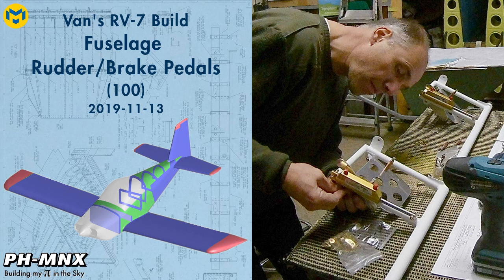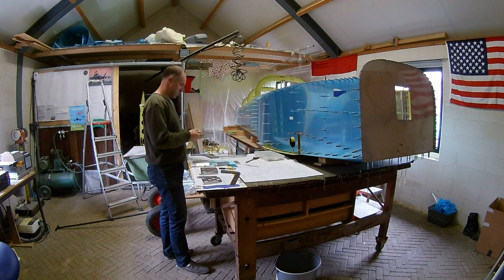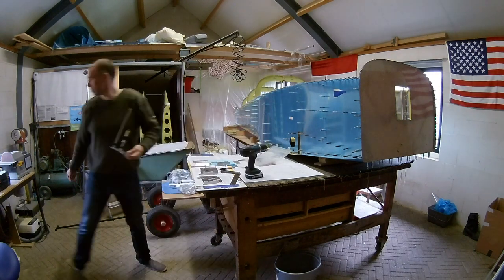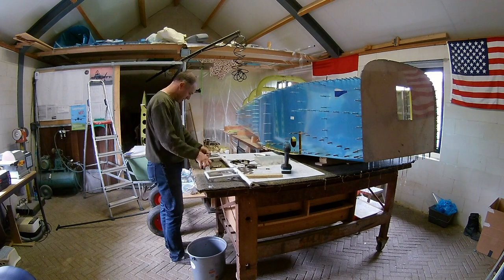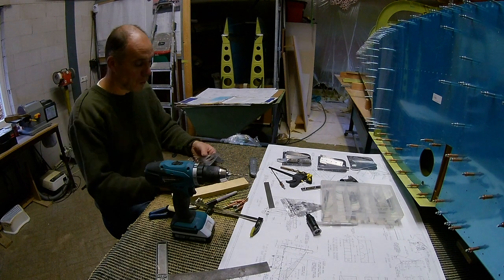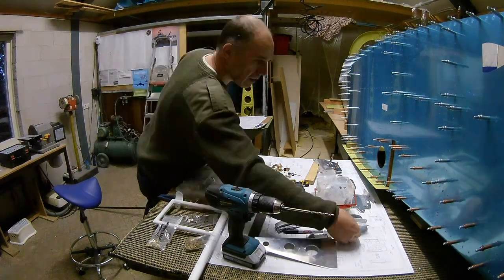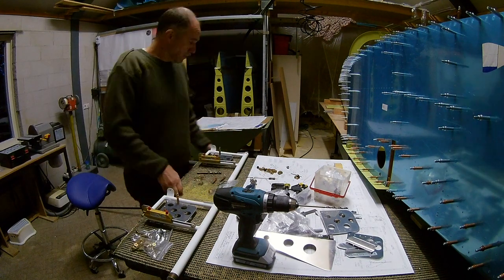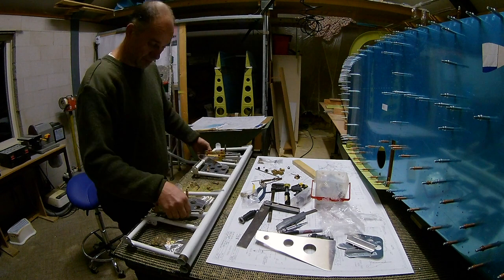Van's RV-7 Build Fuselage Rudder/Brake Pedals (100)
Van's Builder ID: 74668
NVAV member: 1084
NVAV Project: 375